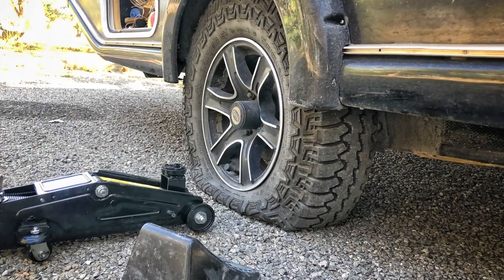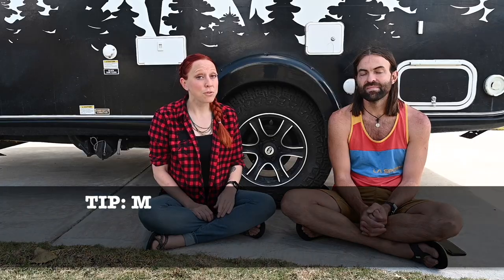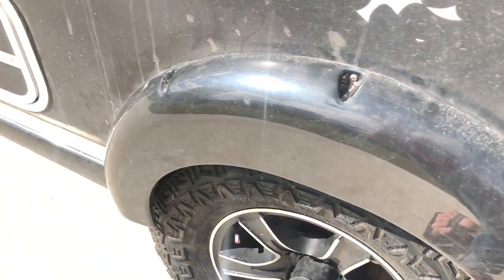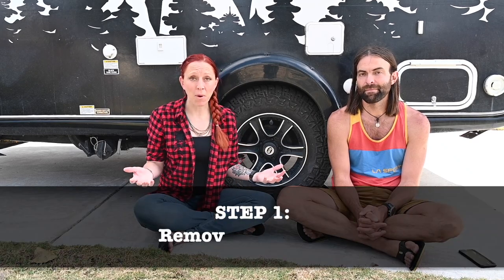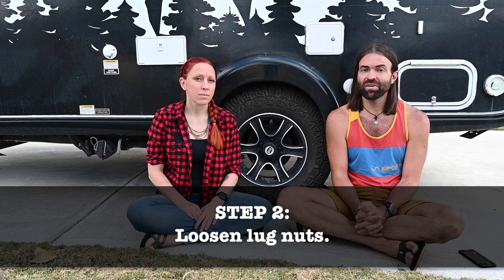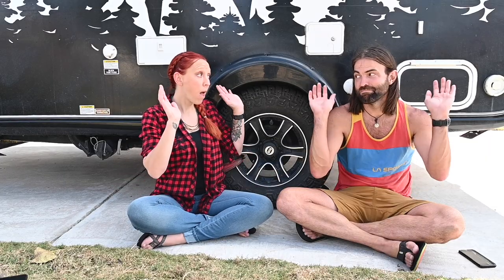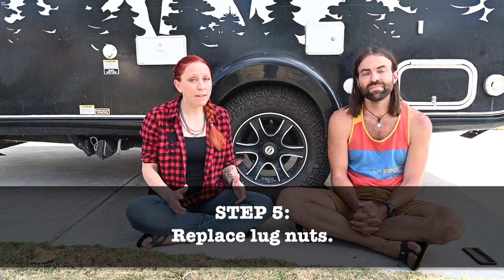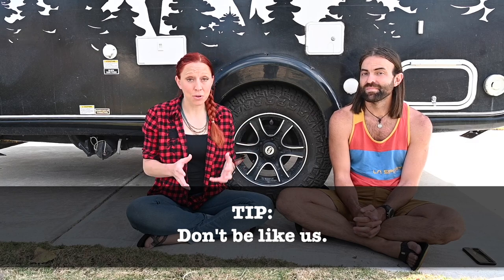T@B Trailer Tire Change!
No one wants it to happen, but we all have to be prepared for it... a flat tire on our camper!!! Much like changing a tire on a car, you should be prepared to change a tire on your trailer. With a recent flat we had to deal with, here are some tips that we discovered while replacing our tire, along with the tools we discovered we need!

Tools: (Shopping our Amazon links helps us!)
Floor Jack
Bottle Jack
Socket/wrench kit
Square bit kit
Tire Iron
Torque wrench

Mandy Lea